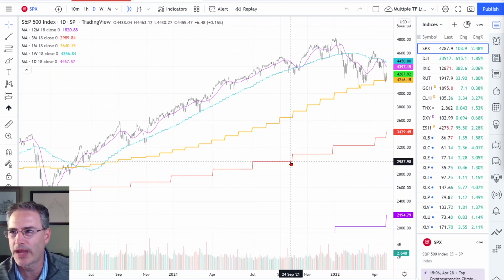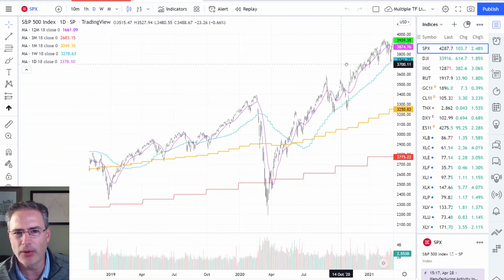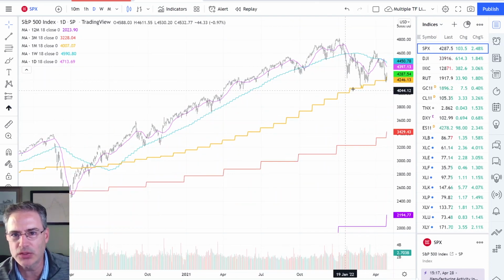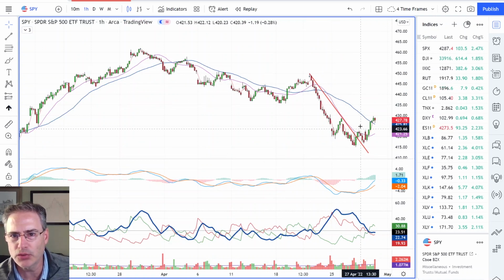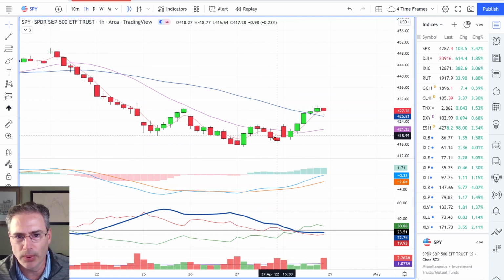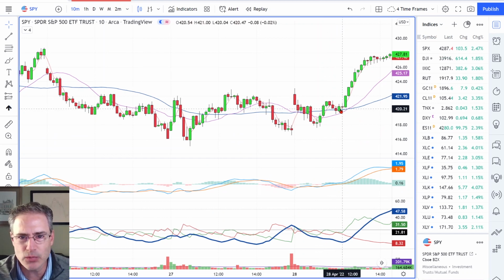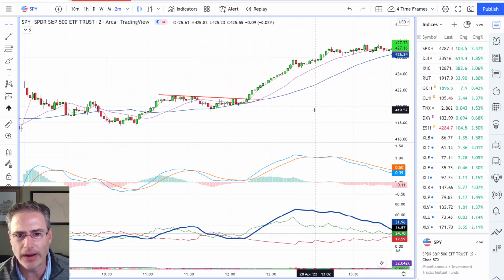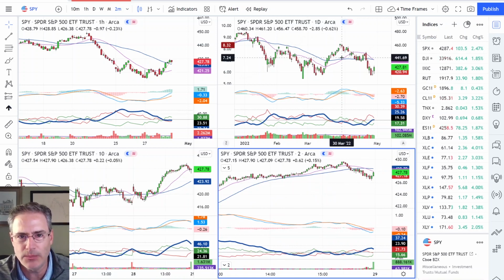SPY Update and Trade Setup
Joe Rabil gives an update of the market using the SPY.  He discusses the trend and momentum in multiple time frames.  He spends time showing the top in 2008 and we are currently not in the same position yet.  He also shows a specific trade setup that takes place in the SPY using the approach and signals from his book Invest Like a Pro.